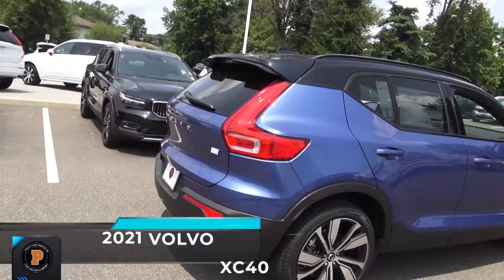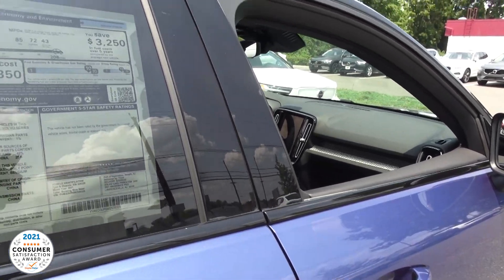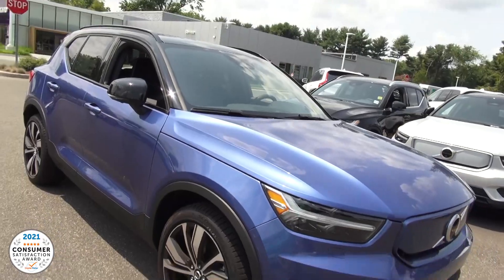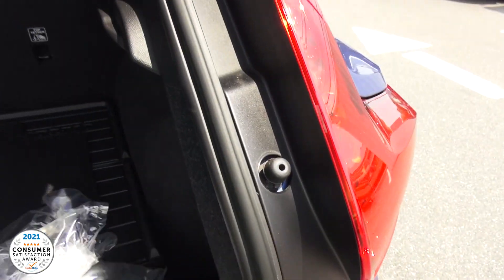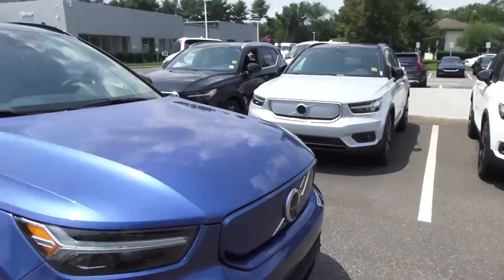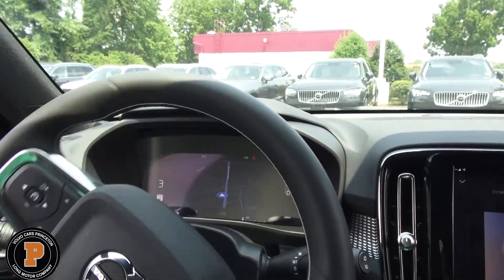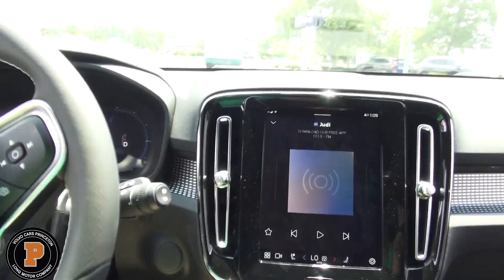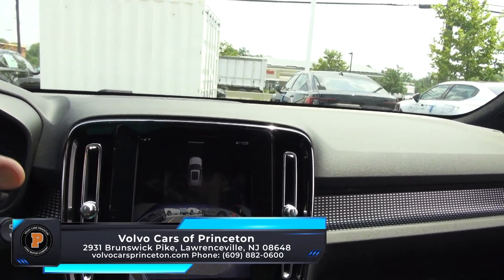Volvo XC40 Recharge P8 Electrification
Automotive Ad Builder
Vehicle Marketing Solutions